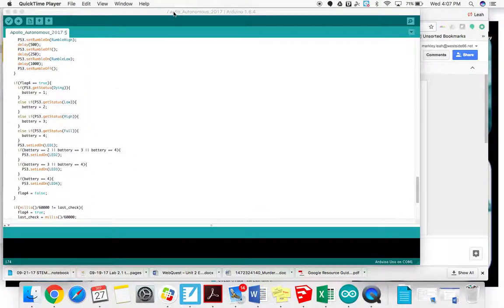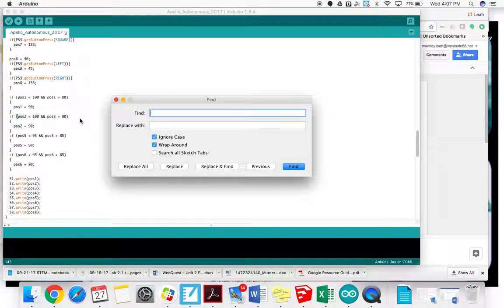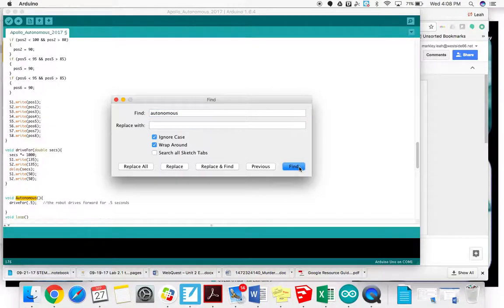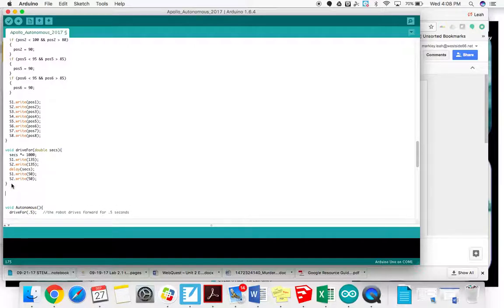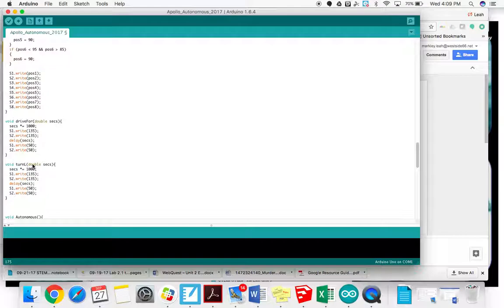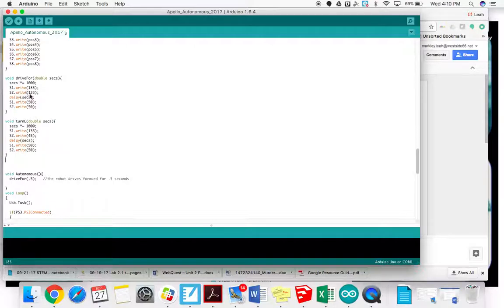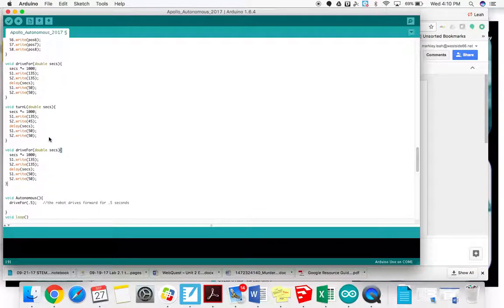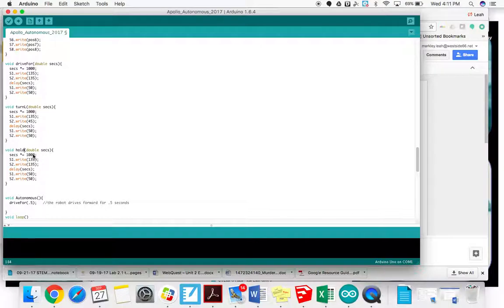creating a variable in apollo